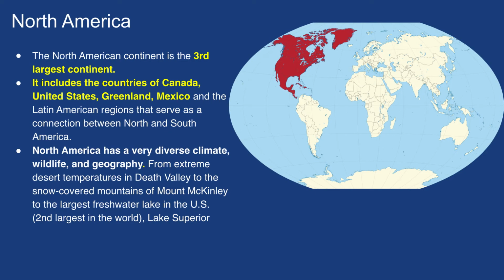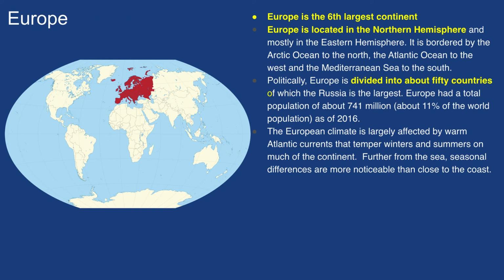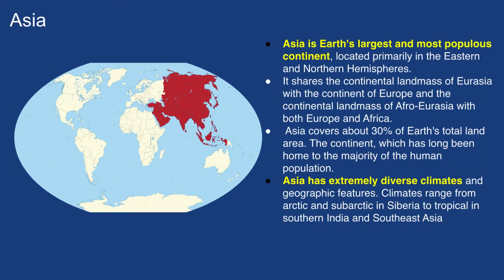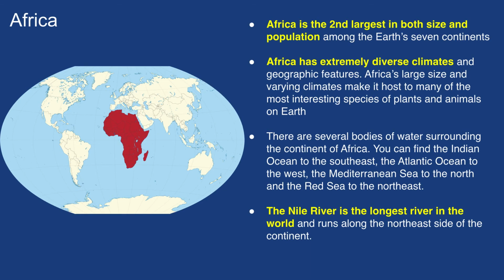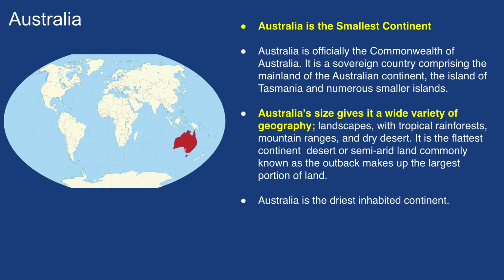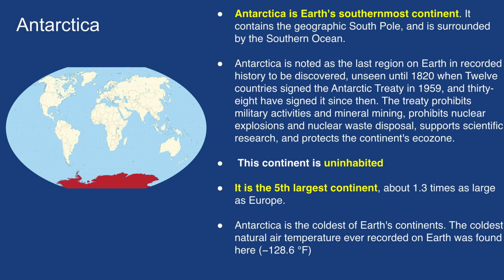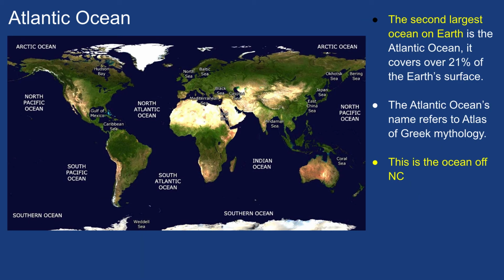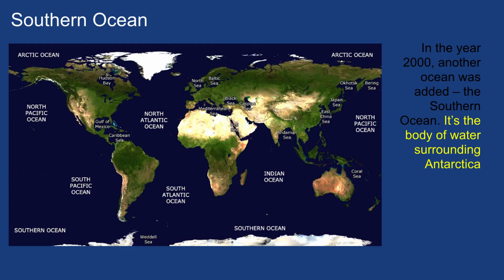PG 04 Continents and Oceans Flipped Notes